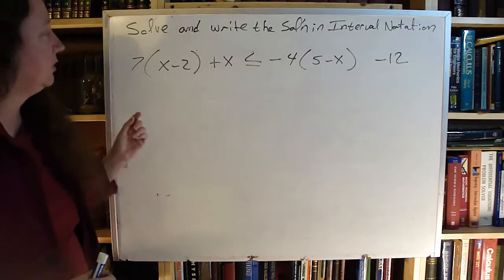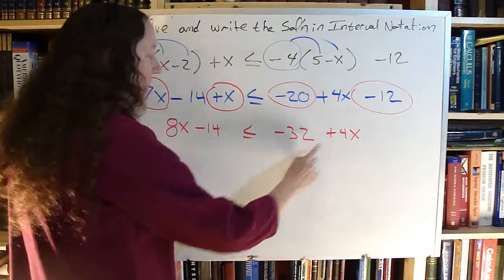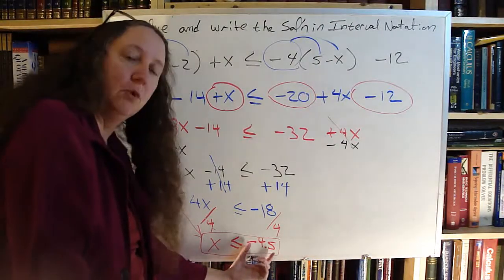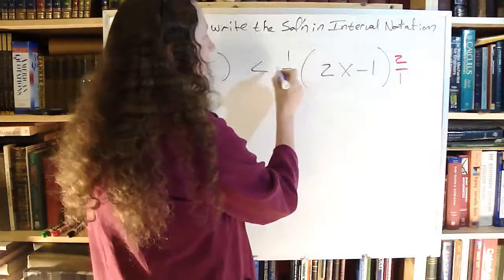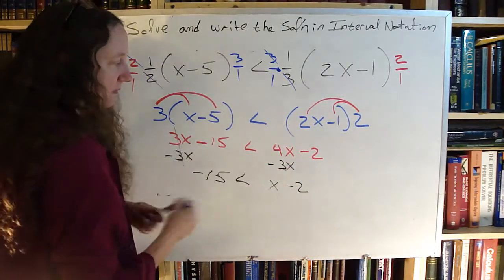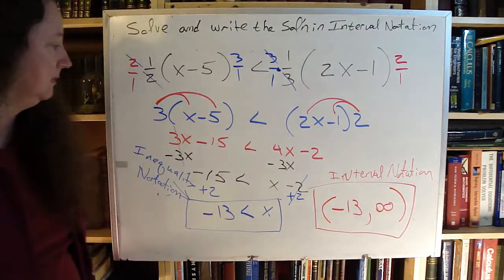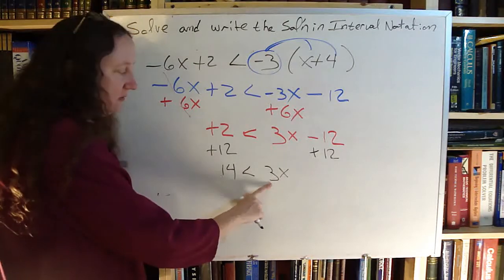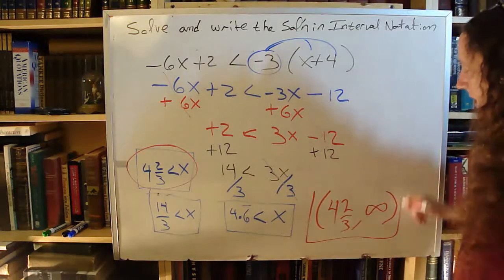M4H09852 solve inequality interval notation pt 2